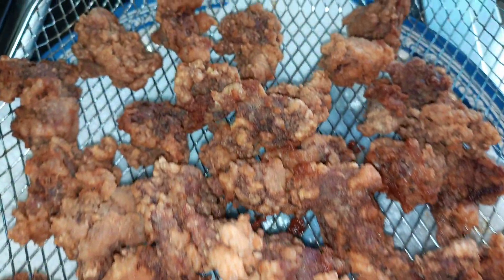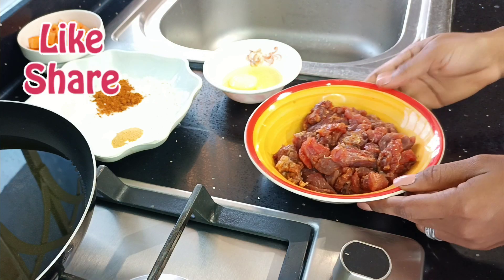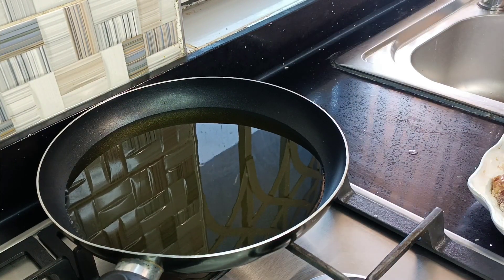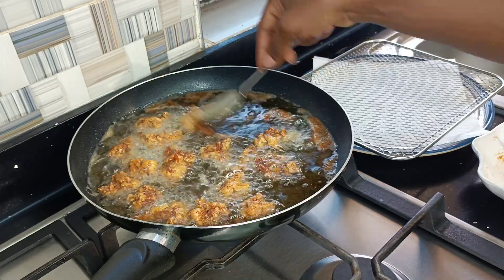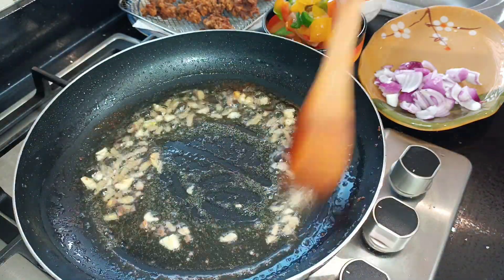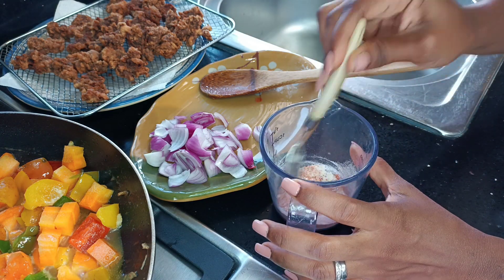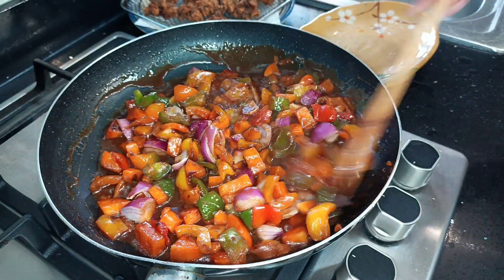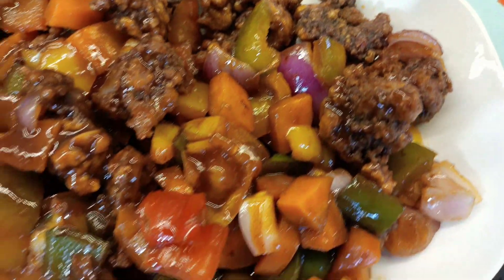Crispy Fried Beef In Vegetable Sauce/Stir Fry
Ingredients:
Beef
Garlic powder
Ginger powder
fresh garlic
fresh ginger
carrots
onions
bell peppers
cayenne pepper
corn starch
shrimp seasoning
soy sauce
oyster sauce
salt